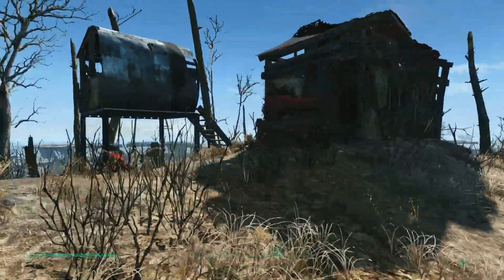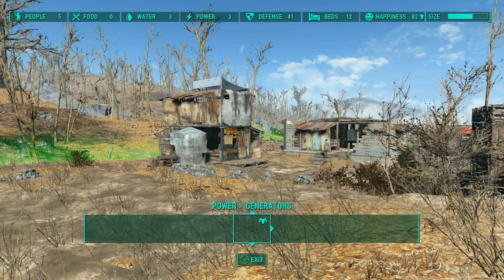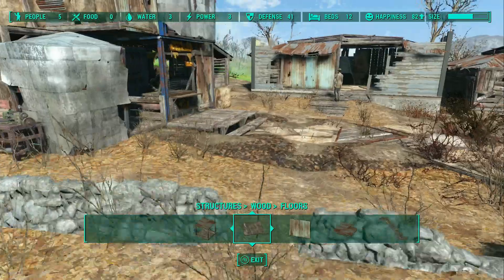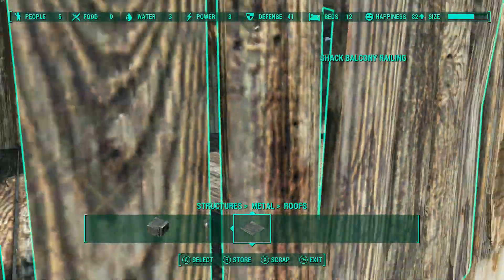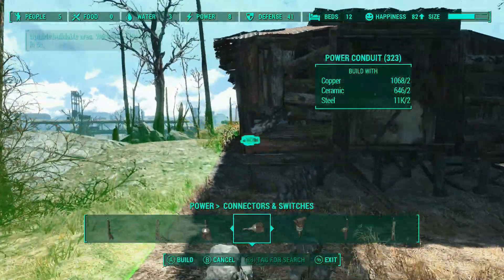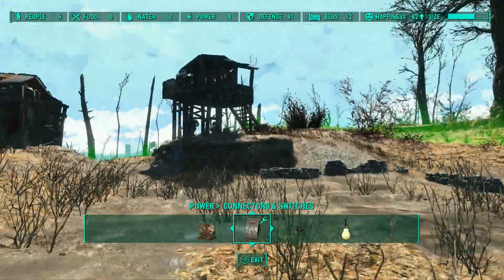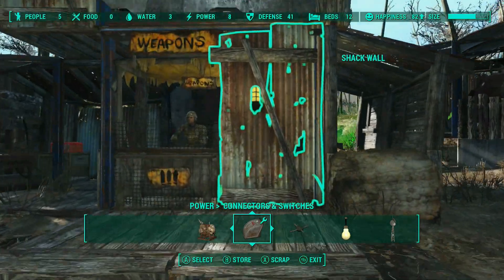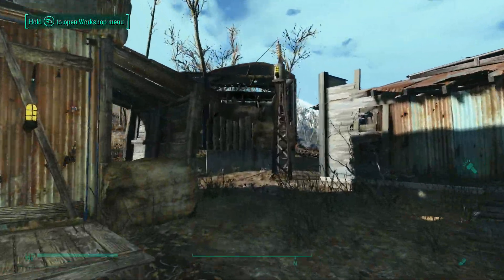Settlement Building Methods and Techniques - 08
Now it's time to power and wire the entire settlement. In this one we build a small generator shack and run power to every building without having a tangled web of wires hanging all over everything. The volume should be a bit higher so you won't have to max out the volume setting to hear it; I didn't realize until the other day how quiet all the others are.

This one got longer than I'd like (I definitely misread the time at one point) but there's lots going on in it, including how to make "wireless" streetlights. This settlement's getting closer to completion; all we need now is furnishings, some more settlers to farm crops, and the final touches.

If you want to see some seriously cool and much more advanced wire work, I strongly recommend Limmy's "FO4 Wire Tricks Tutorial" the best explainer I've ever seen that shows you how to do amazing things with wiring. Heck, check out everything on his channel while you're there if you want to learn how to make magic in your settlements.

--- Music Credits ---